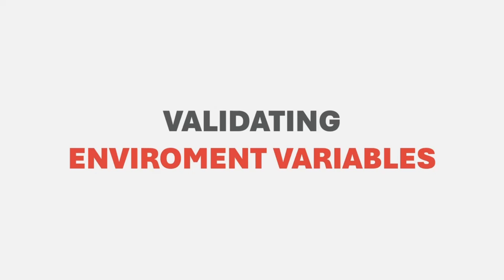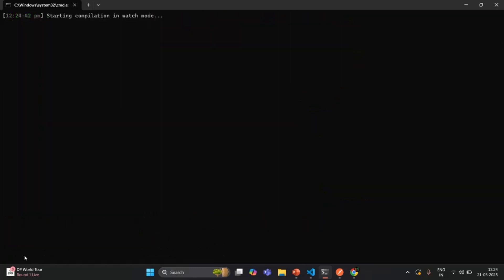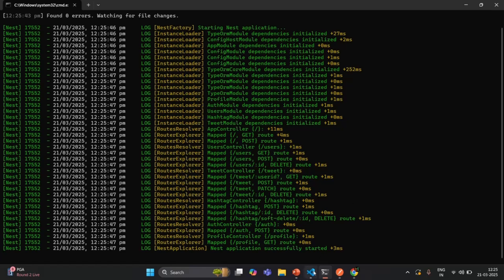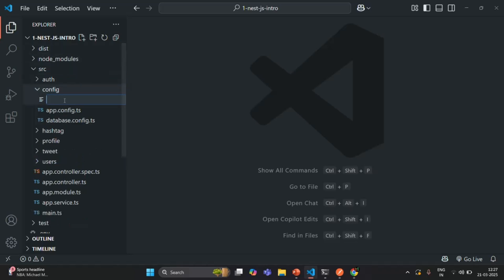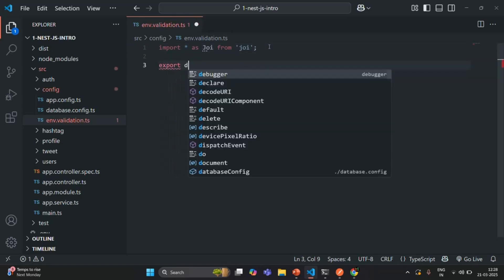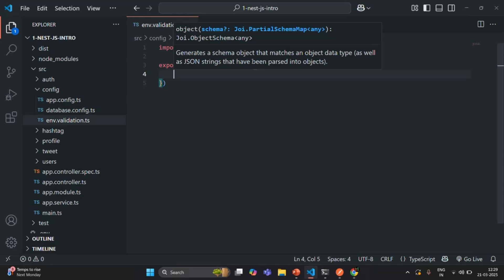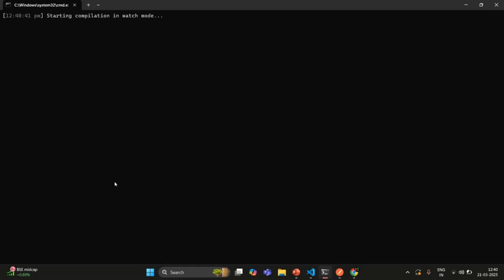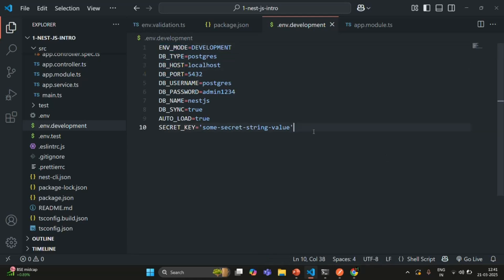#63 Validating Environment Variables | Environment Variables in Nest JS | A Complete Nest JS Course